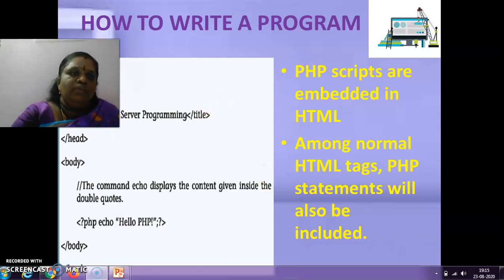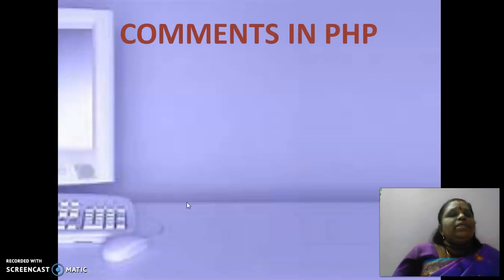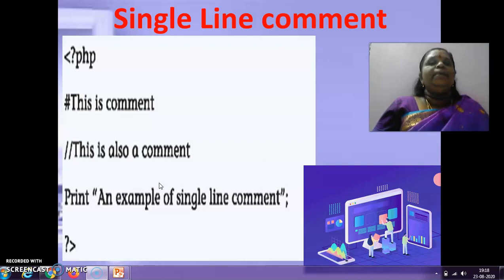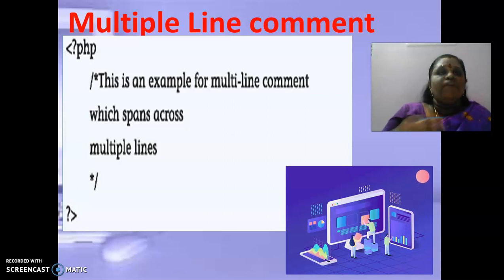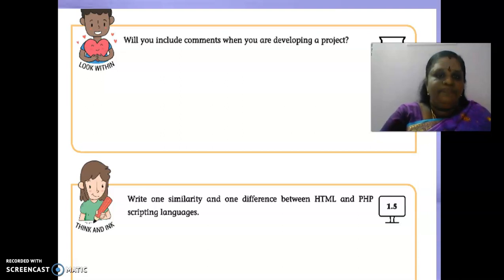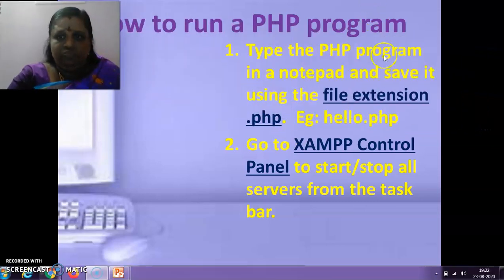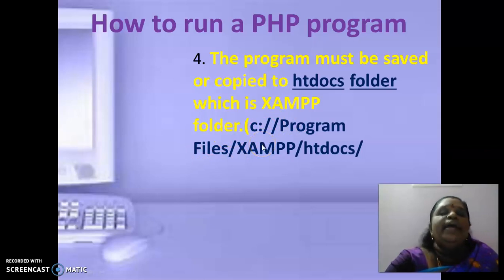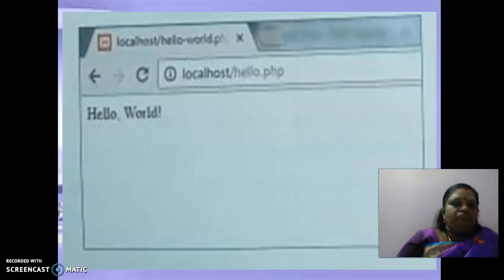GGVS8 SCS C1 DISCOVER PHP P3